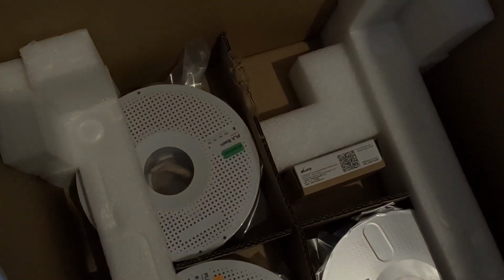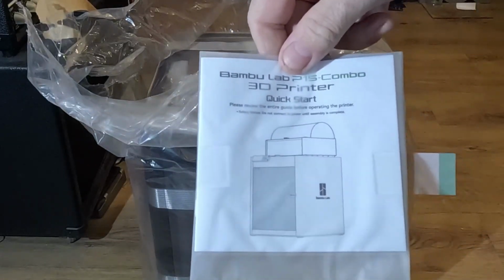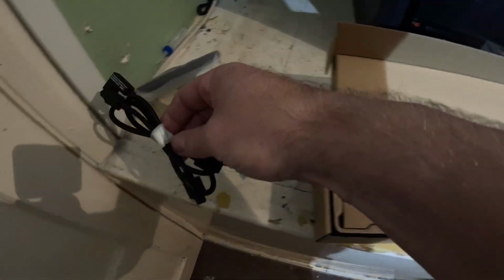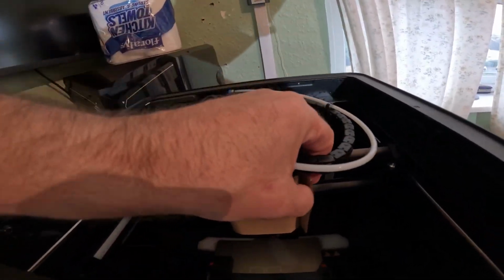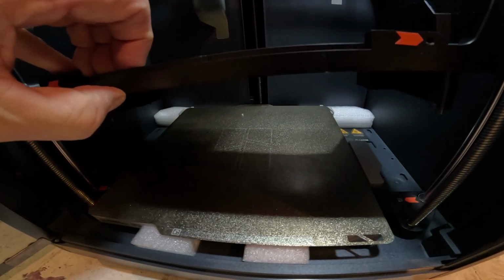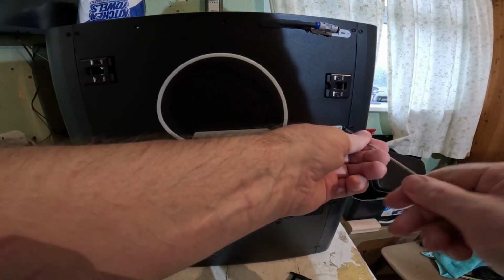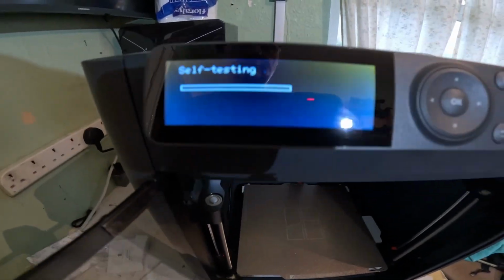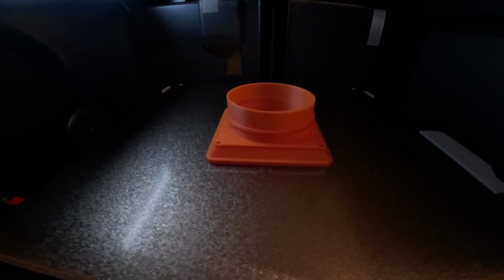Bambu Lab P1S 3D Printer – Unboxing, Setup & First Print.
🎉 Bambu Lab P1S 3D Printer – Unboxing, Setup, First Print & Full Review!
In this video, I’ll walk you through the entire P1S experience: from unboxing and setting it up, to testing the first print, and finally sharing my honest review. Is the Bambu Lab P1S the ultimate balance of speed, quality, and ease of use? Let’s find out together!

If you’re new to 3D printing or considering upgrading your setup, the Bambu Lab P1S might just be the perfect choice.

Your support helps grow the channel and keeps more 3D printing content coming.